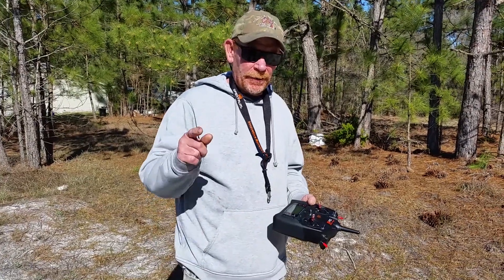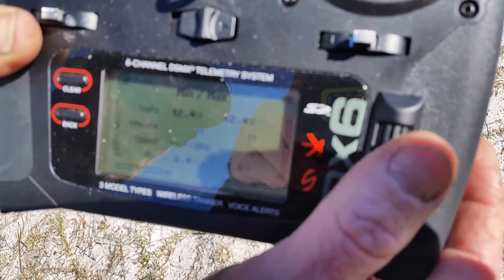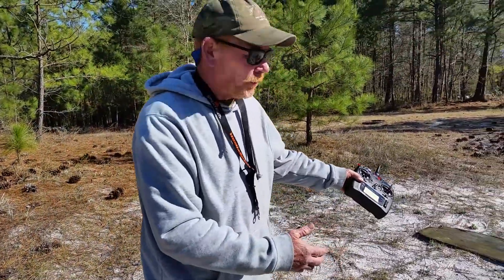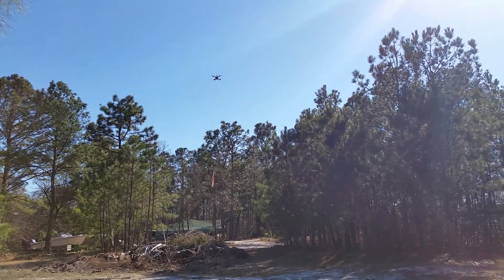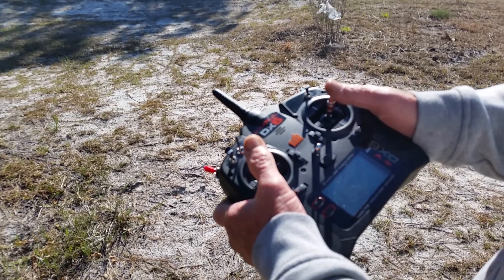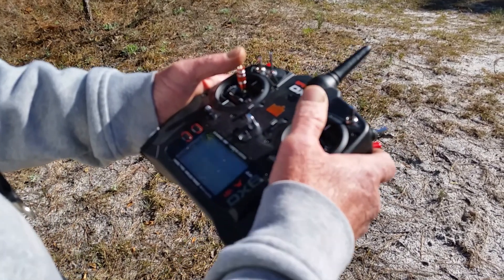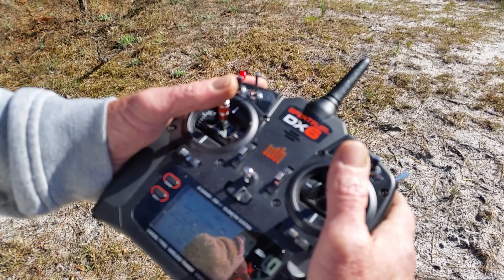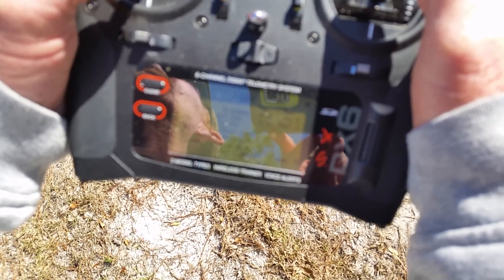Telemetry working on 350qx v2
First test flight with Spectrum TM1000 telemetry module , with gps sensor.